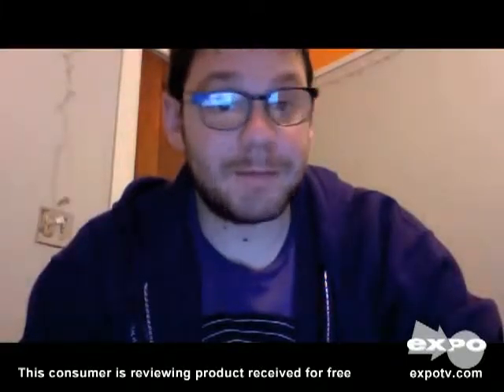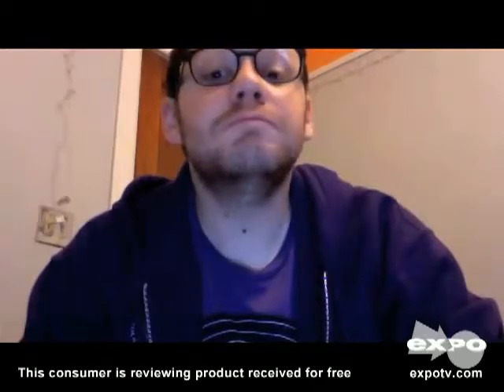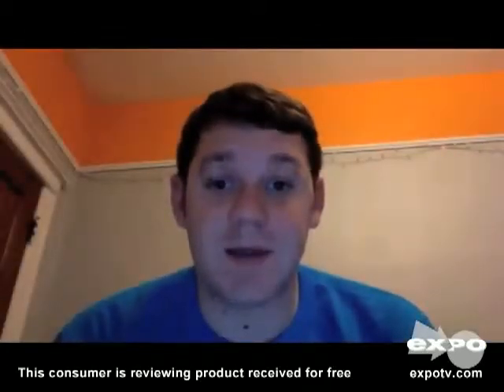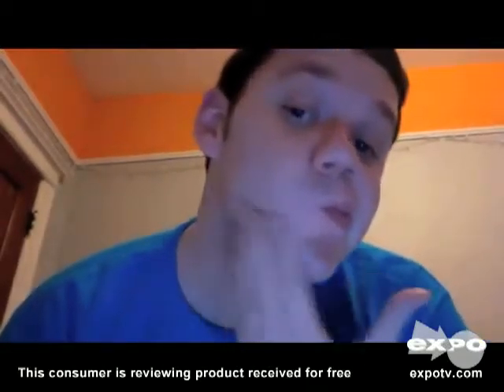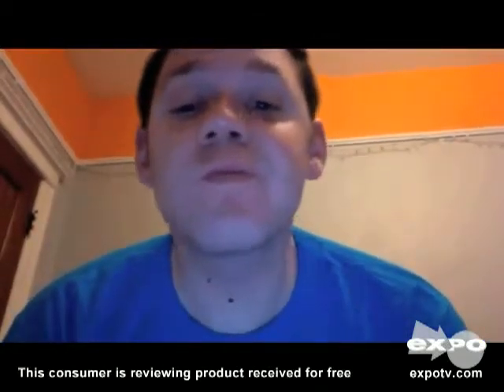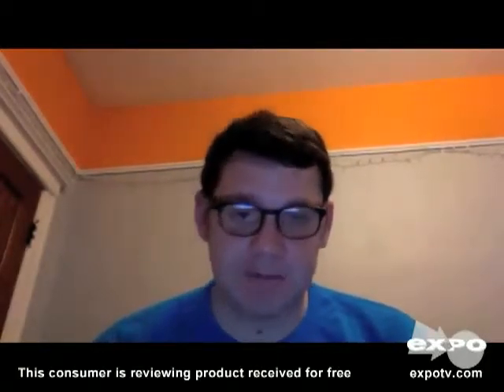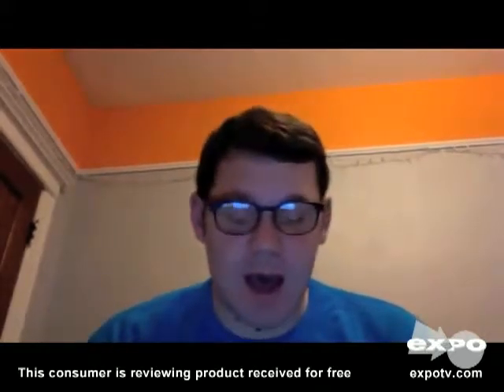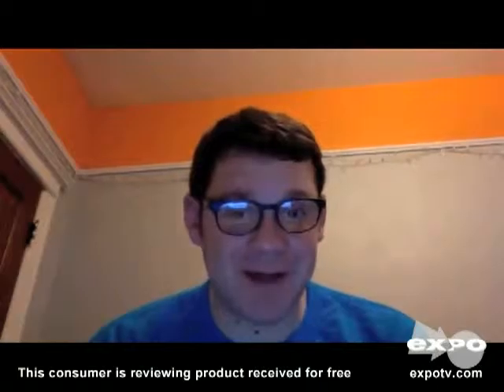In this video I review the Gillete ProGlide Fusion razor